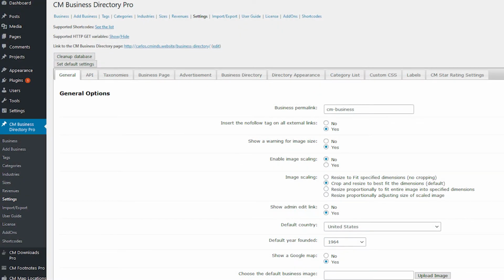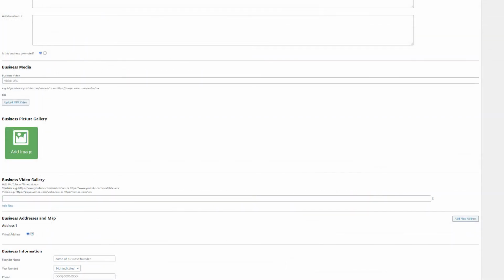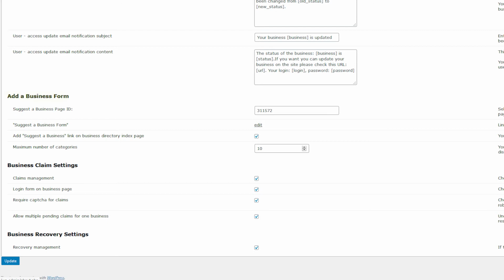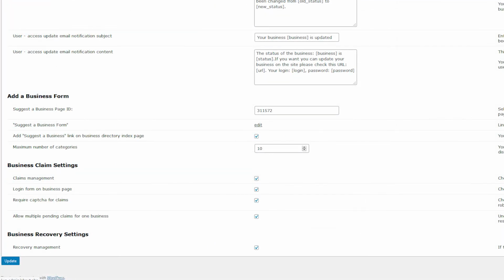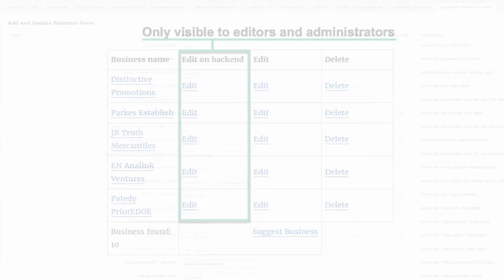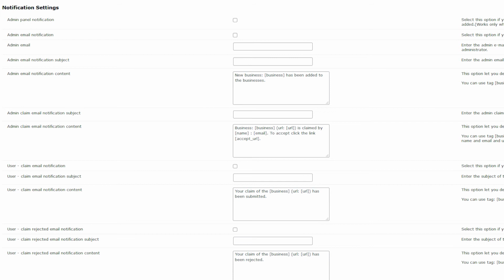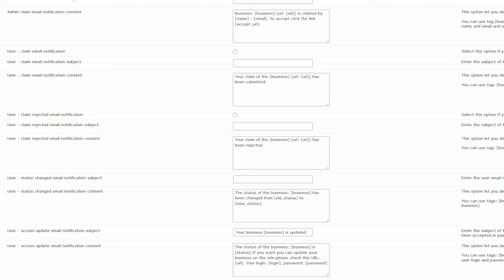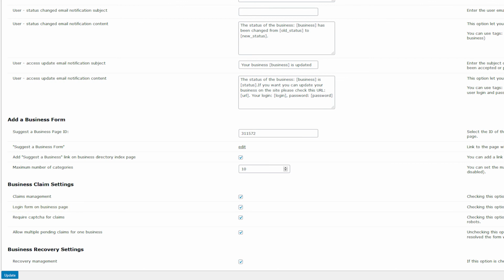Create a Directory Where Users Suggest Business Listings| WordPress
CreativeMinds

The CM Business Directory plugin allows you to create a listing of businesses. Together with the Community add-on, you can let users create, edit and claim business profiles as their own.

This video covers features from:
*Pro version of Business Directory - This video uses version 1.8.5
*Community Add-on - To allow users to suggest businesses